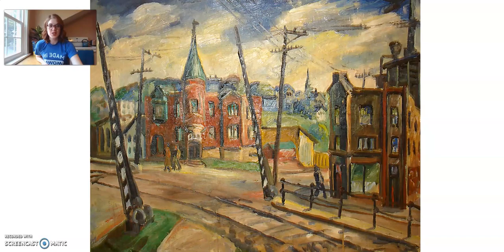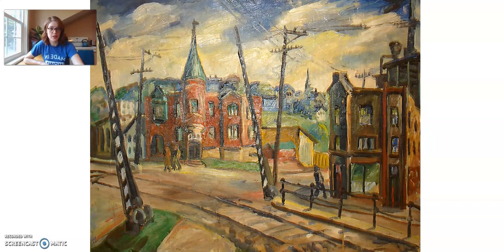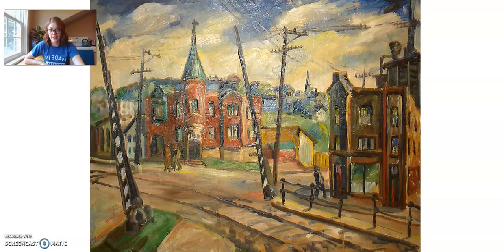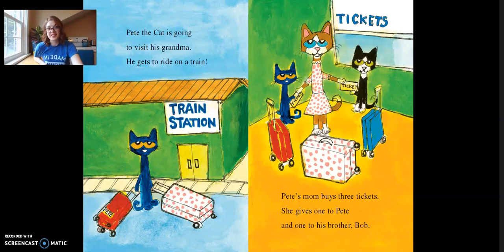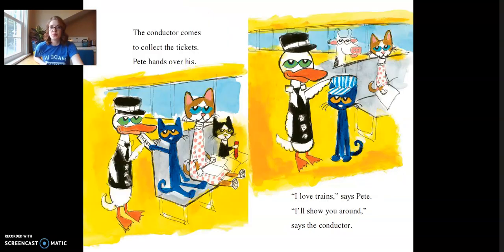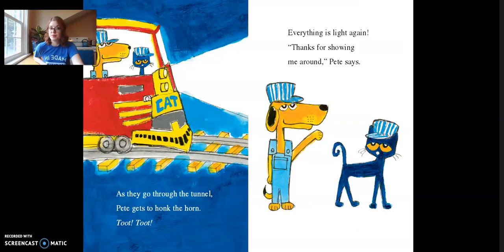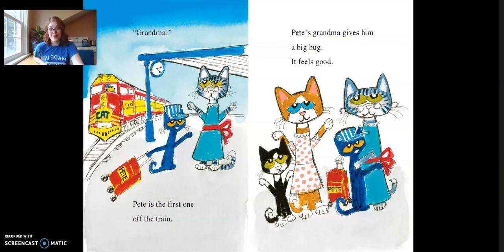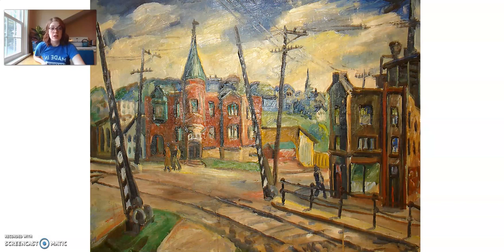Mini Masters at Home- Week 2, Part 1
Join Miss Jordan for story time and art discussion.

Art Discussion: Wilhem Knapp (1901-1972), "Untitled (City Scene with Railroad Tracks)", 1931. Oil on Canvas.

Story Time: James Dean, "Pete the Cat's Train Trip"